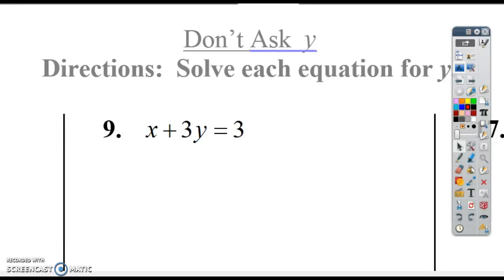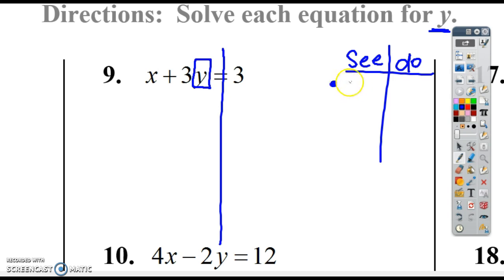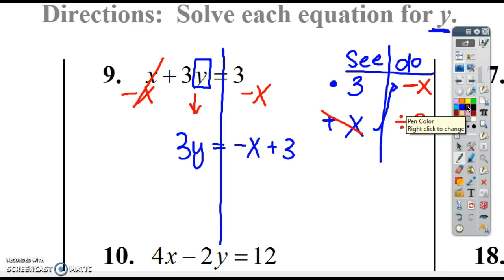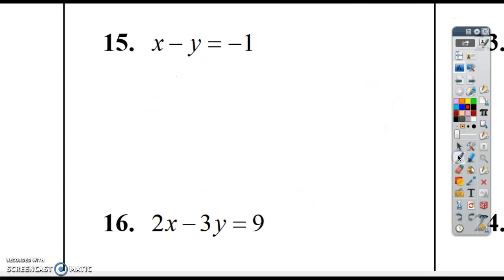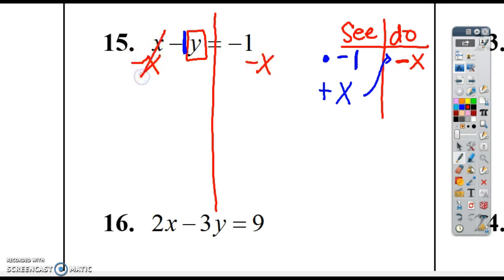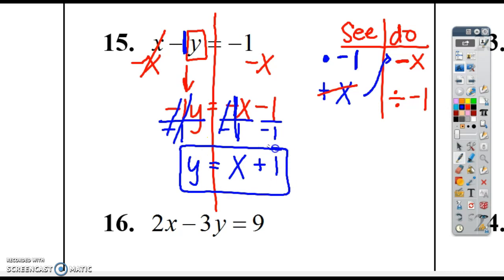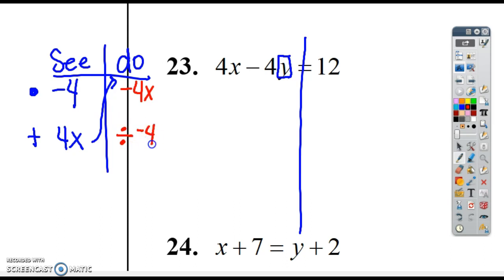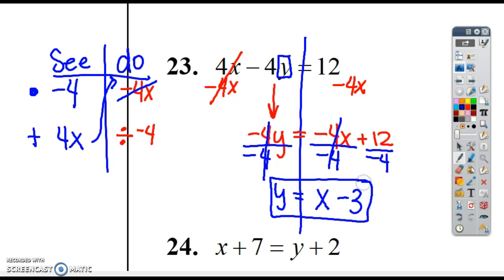Problems 9,15 &23